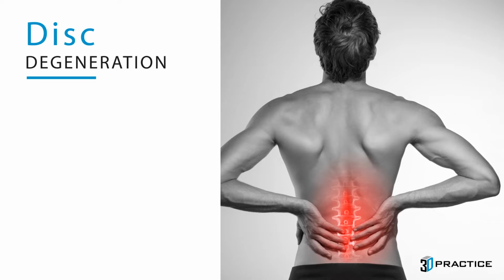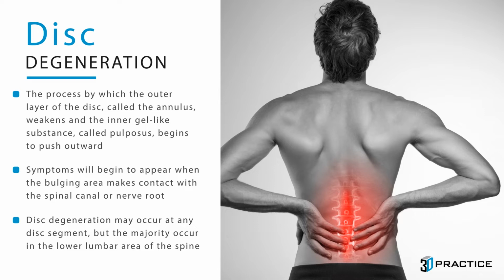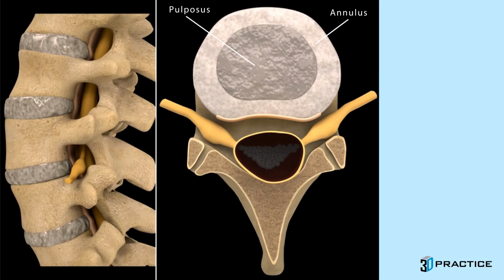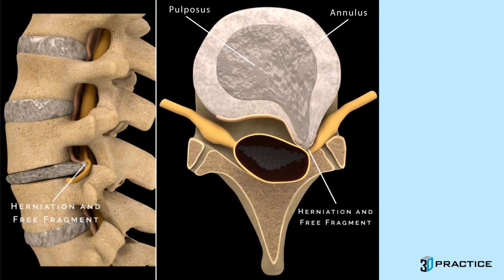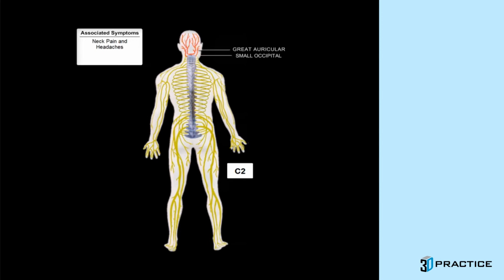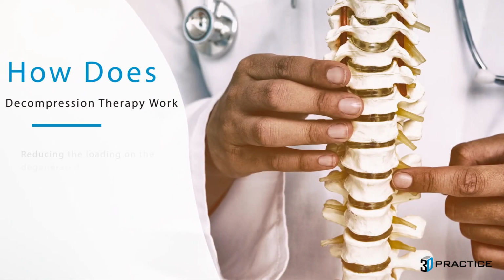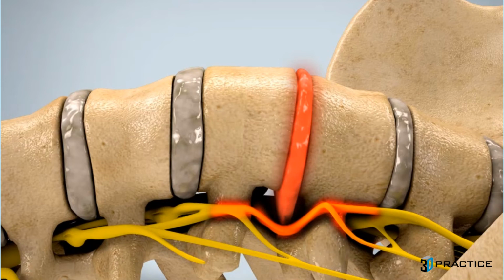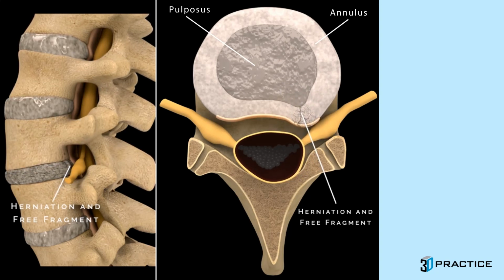Spinal Decompression Therapy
Spinal Decompression Therapy - A Revolutionary Approach to Back Pain

TexStar Chiropractic has 4 locations: Southwest Austin, Bee Cave, Buda, and the Drippings Springs (Belterra) area. We serve the Austin, Buda, Kyle, Dripping Springs, Barton Creek, Oak Hill, Bee Cave, Lakeway, and surrounding areas with cutting edge technology and a non-invasive, conservative approach to healthcare. That means we can help the vast majority of people who walk through our doors without resorting to drugs or surgery. For the few who need more invasive treatment options, we have close relationships with other specialists who we can include on your care team.

The Doctors and staff at TexStar Chiropractic have years of experience in treating patients with painful conditions and helping them get back to doing what they enjoy. We have advanced training in the treatment of knee conditions, disc herniations, and other neuro-musculo-skeletal issues.

TexStar Chiropractic - Austin
4601 Southwest Pkwy 101, Austin, TX 78735, United States

TexStar Chiropractic - Buda
181 Cimarron Park Loop ste d, Buda, TX 78610, United States

TexStar Chiropractic - Belterra
13341 US 290 West, Unit 102
Dripping Springs, TX 78620, United States

TexStar Chiropractic - Bee Cave
11614 Bee Cave Rd., Suite 110, Austin, Texas 78738